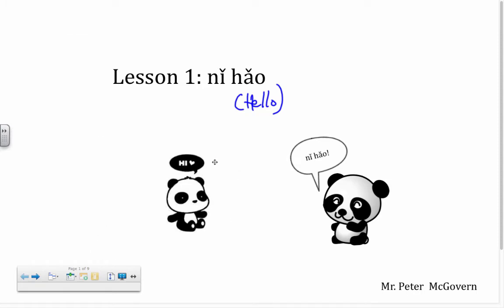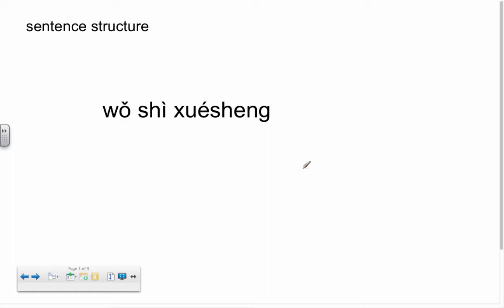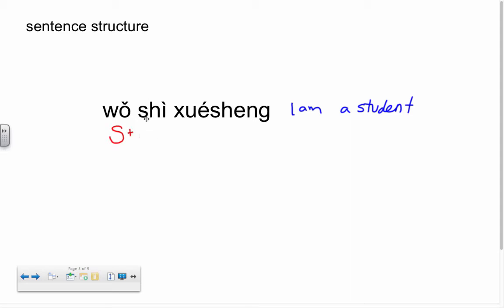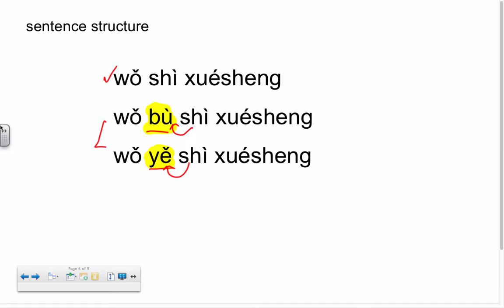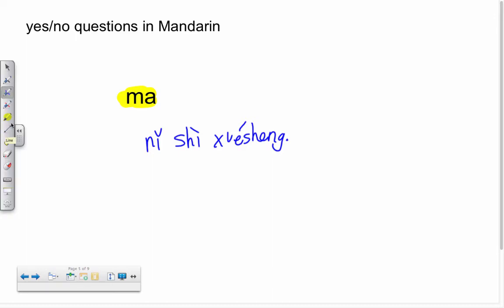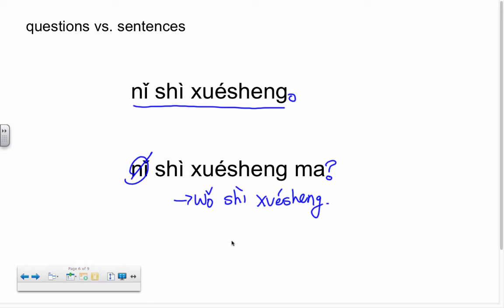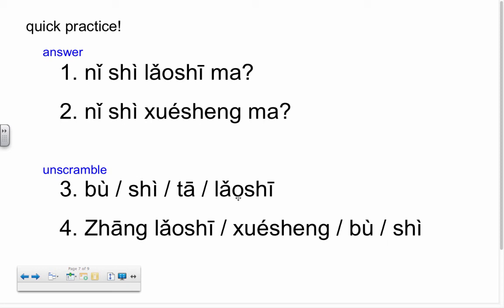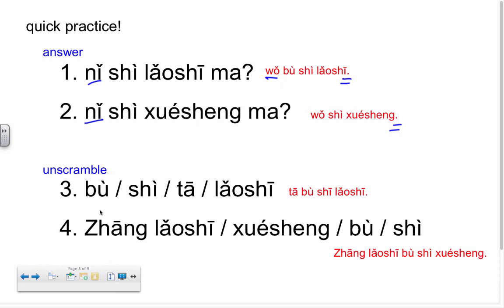Lesson 1: Nǐ hǎo!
-sentence structure in Mandarin